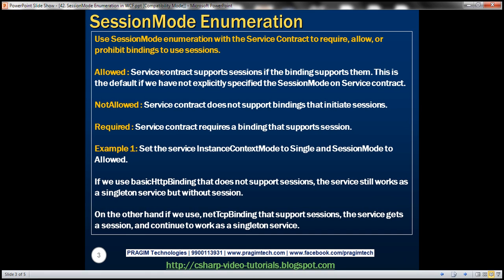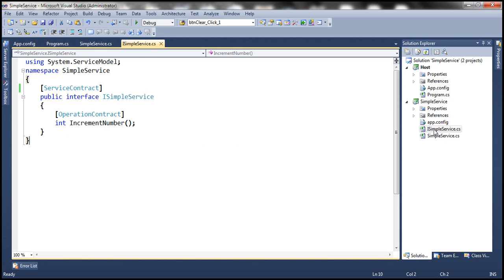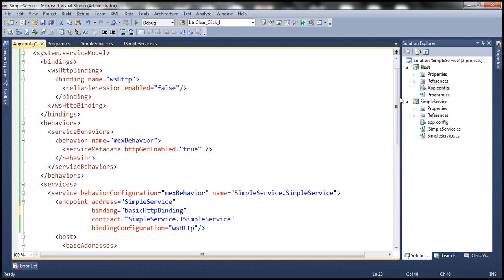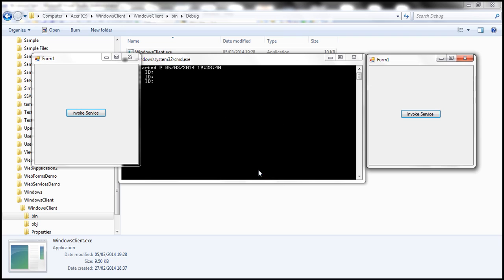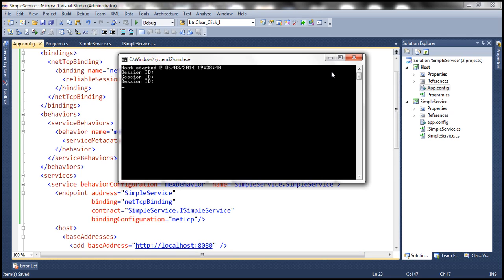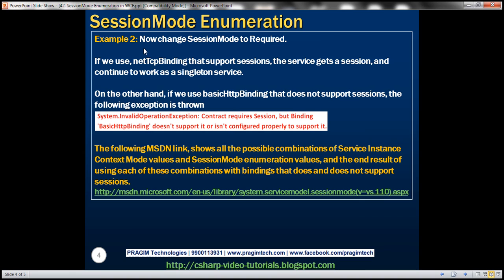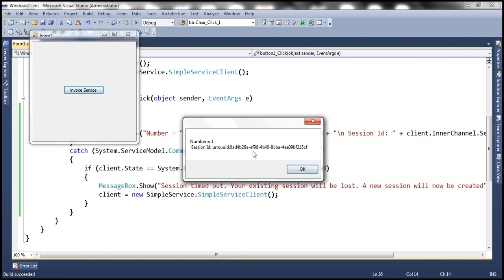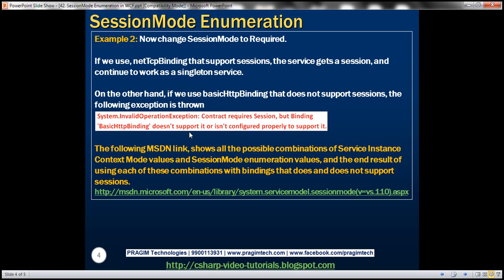Part 42 SessionMode Enumeration in WCF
In this video, we will discuss the significance of SessionMode Enumeration in WCF.

Use SessionMode enumeration with the Service Contract to require, allow, or prohibit bindings to use sessions. SessionMode enum has the following members.
Allowed : Service contract supports sessions if the binding supports them. This is the default if we have not explicitly specified the SessionMode on Service contract.

NotAllowed : Service contract does not support bindings that initiate sessions.

Required : Service contract requires a binding that supports session.

Let's look at 2 examples. We will work with the same example, that we worked with in Part 41.
Example 1: Set the service InstanceContextMode to Single and SessionMode to Allowed.

If we use basicHttpBinding that does not support sessions, the service still works but without session.

On the other hand if we use, netTcpBinding that support sessions, the service gets a session, and continue to work as a singleton service.

Example 2: Now change SessionMode to Required.

If we use, netTcpBinding that support sessions, the service gets a session, and continue to work as a singleton service.

On the other hand, if we use basicHttpBinding that does not support sessions, the following exception is thrown
System.InvalidOperationException: Contract requires Session, but Binding 'BasicHttpBinding' doesn't support it or isn't configured properly to support it.

The following MSDN link, shows all the possible combinations of Service Instance Context Mode values and SessionMode enumeration values, and the end result of using each of these combinations with bindings that does and does not support sessions.